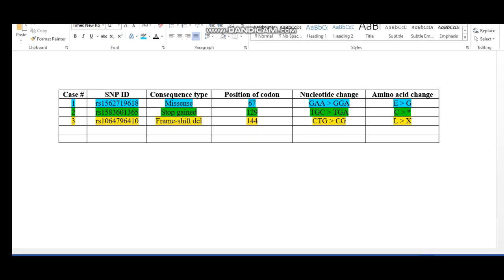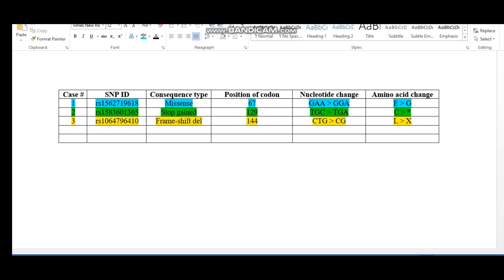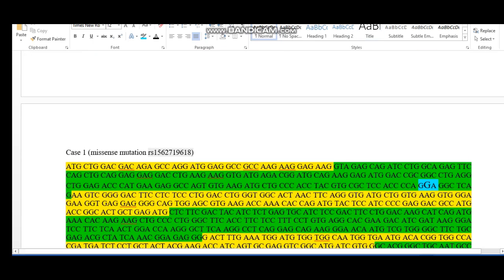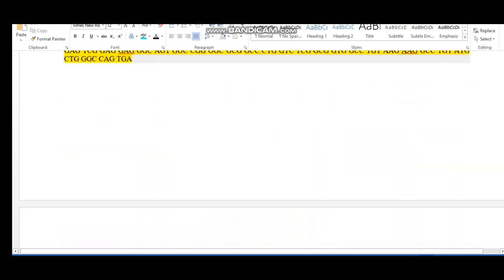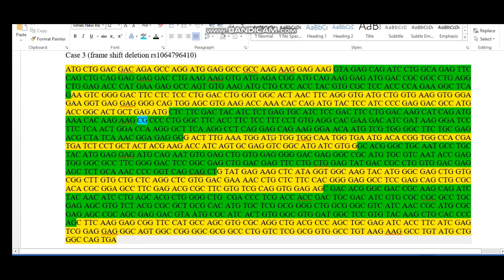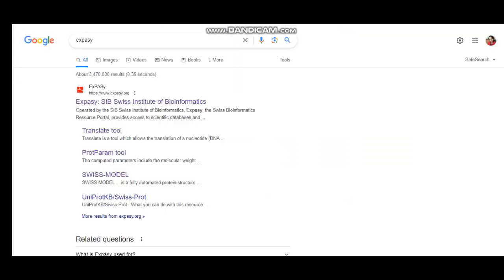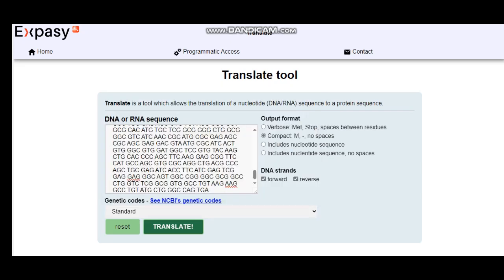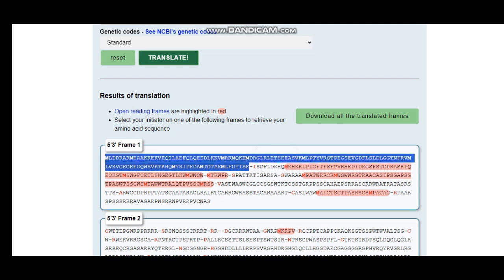mutated case designing